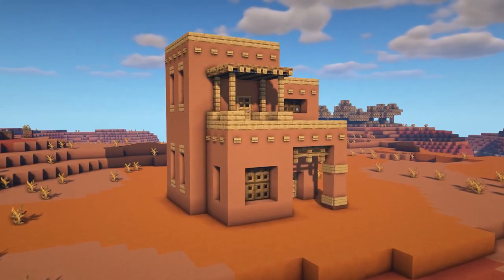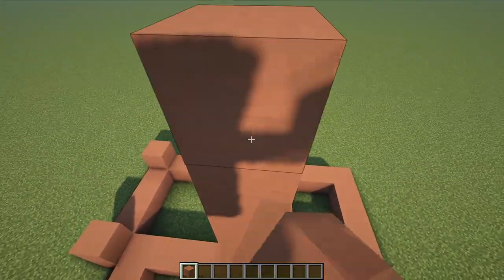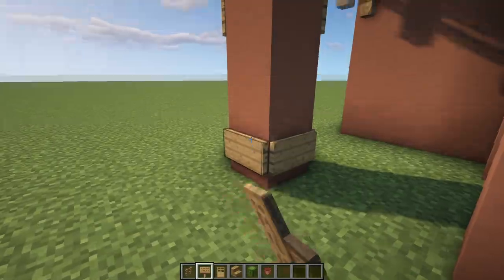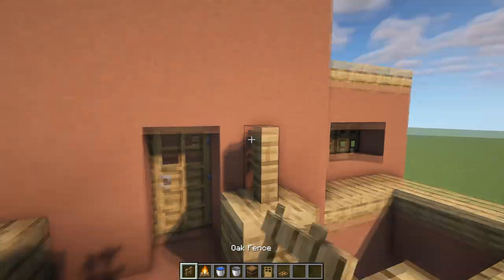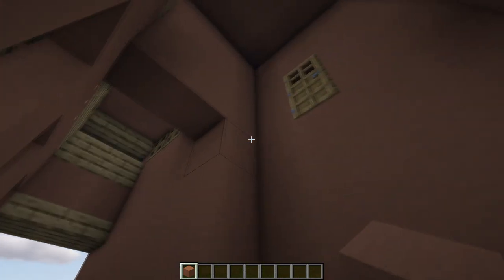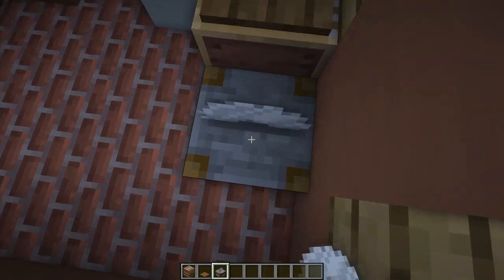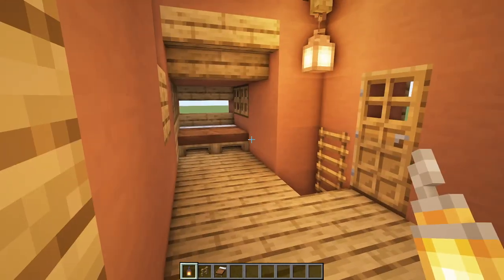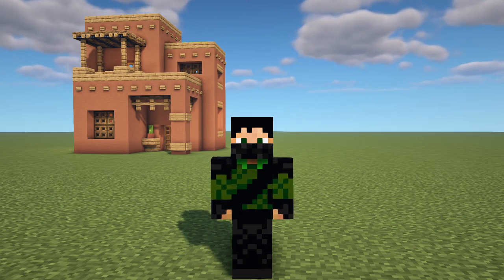Minecraft - Adobe House Tutorial (How to Build)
In this video I will show you how to build an adobe styled house in Minecraft; step by step!